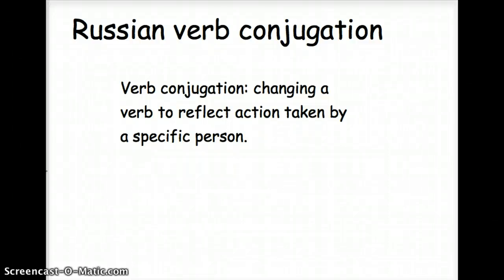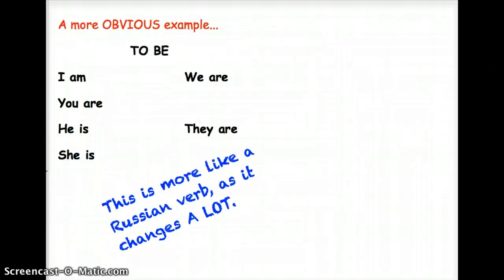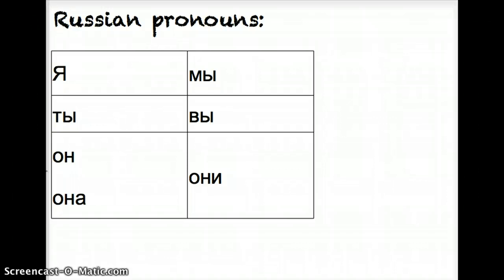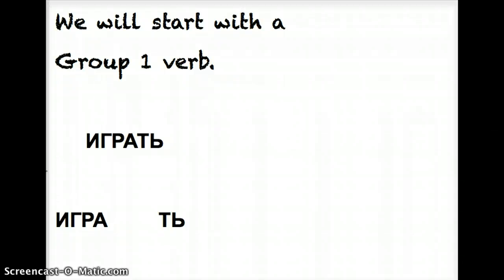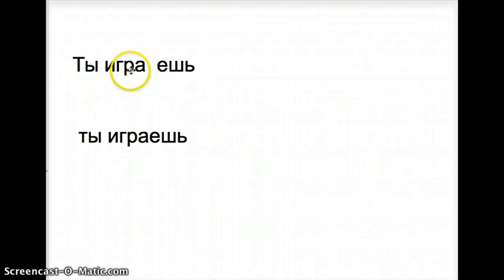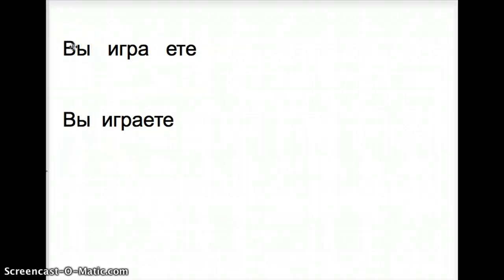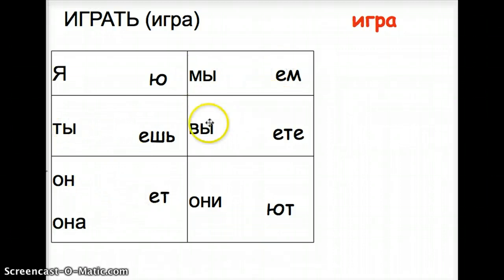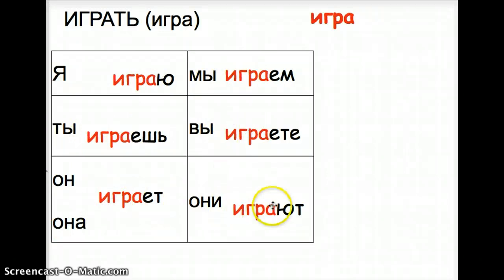Russian verb conjugation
Group one verb "to play"